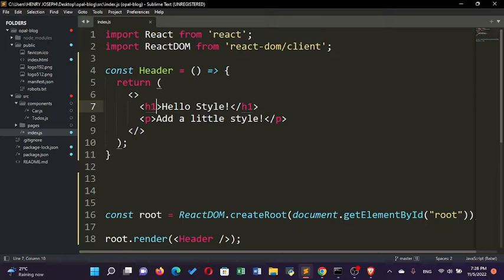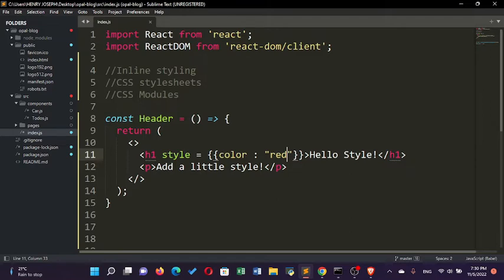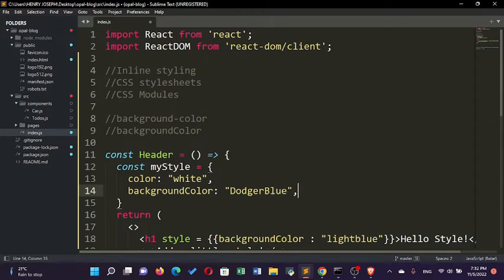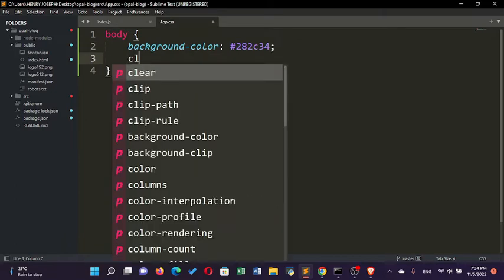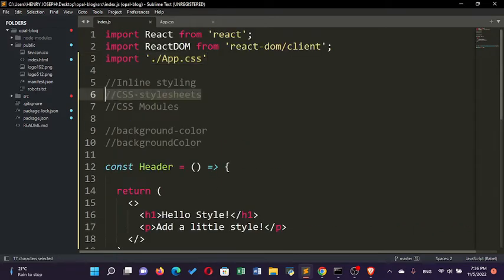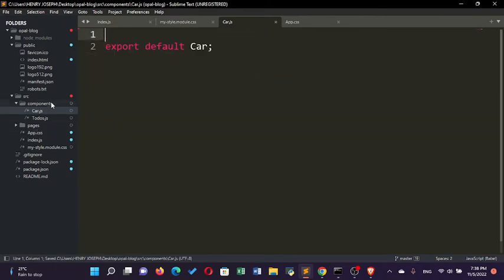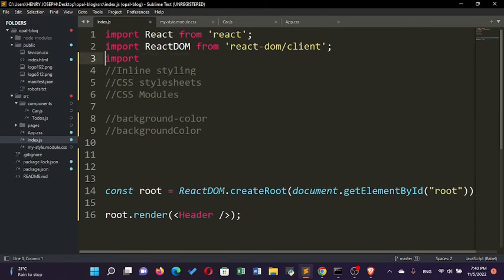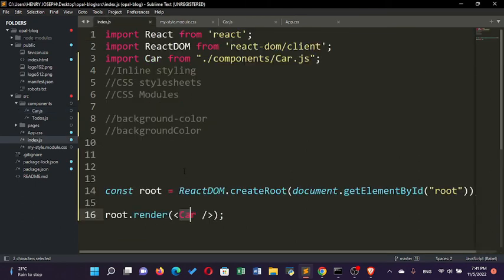React Tutorial 13 | CSS styling